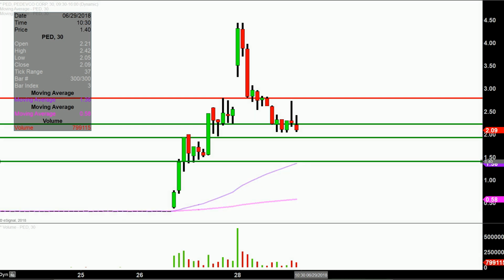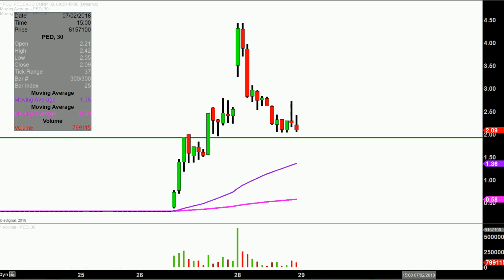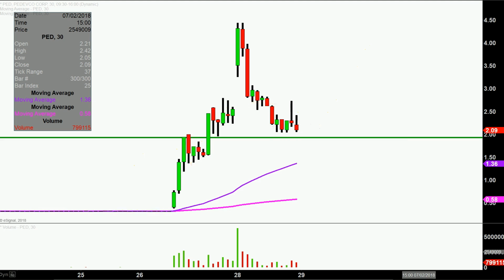PEDEVCO Corp. - PED Stock Chart Technical Analysis for 06-28-18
Learn how to read stock charts and identify technical patterns as ClayTrader does a quick stock chart review on PEDEVCO Corp. (PED).